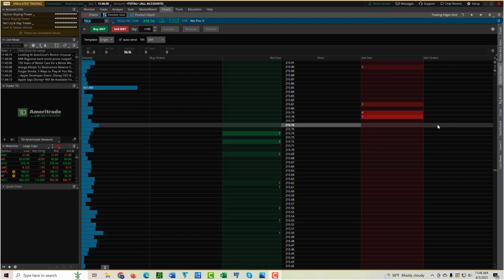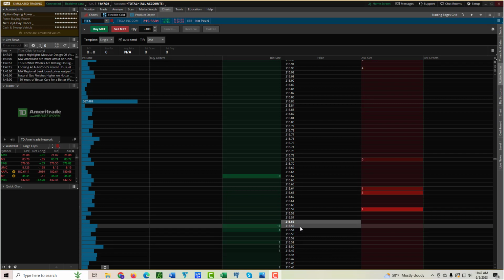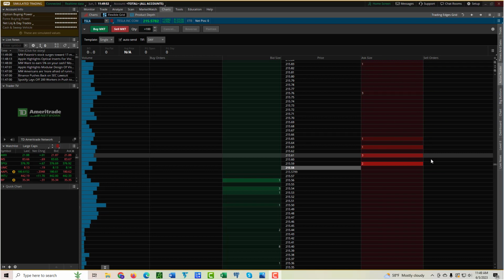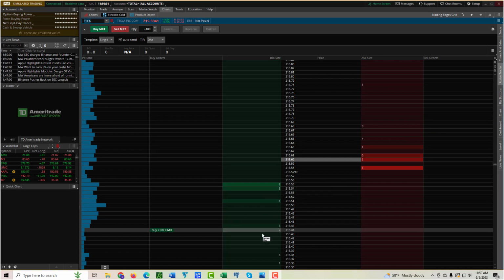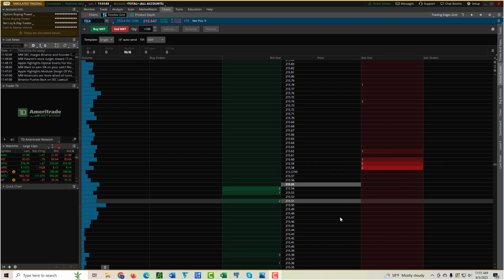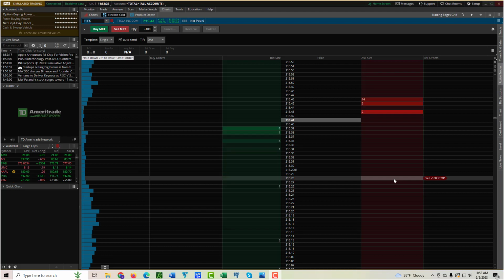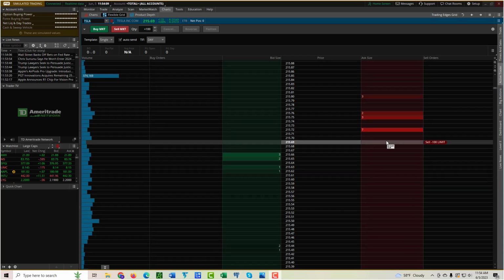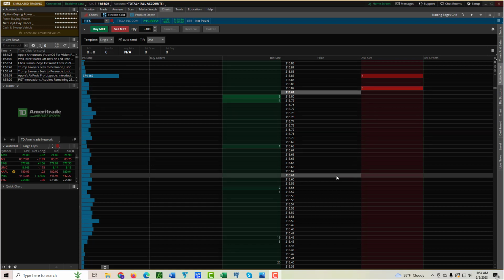Bid vs Ask in the Stock Market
This video talks explains what the difference is between the bid and the ask in the stock market.  It offers an example that helps you conceptualize how they work and how the price of a stock is dependent on the bid and ask.

To learn more, you can visit our article about the bid and ask